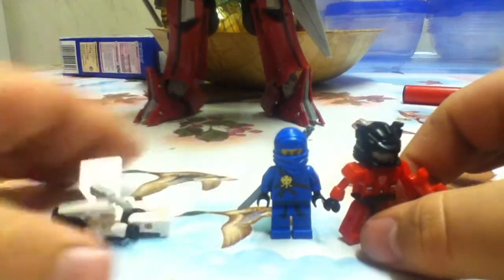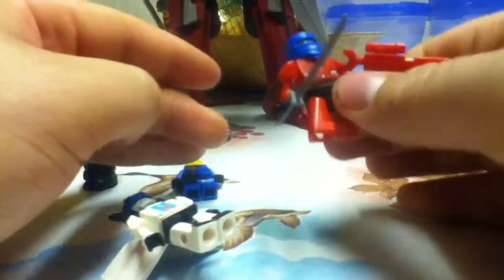Where I've Been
A fast review of kre-o ss and jazz and where I've been